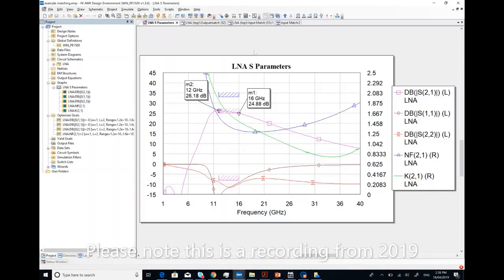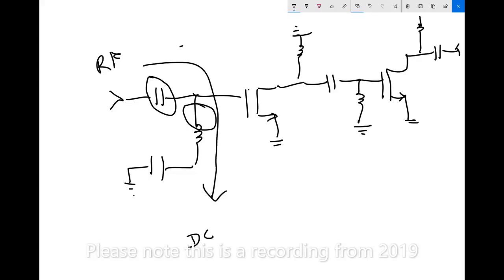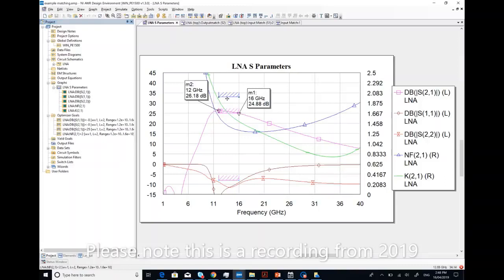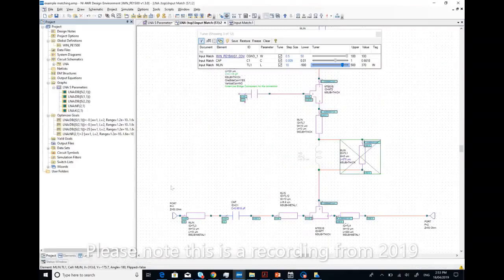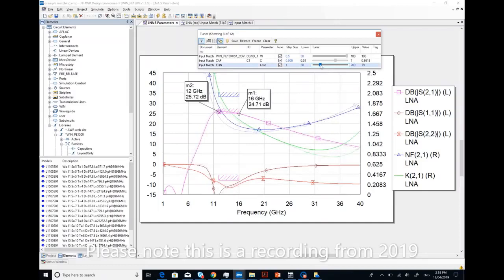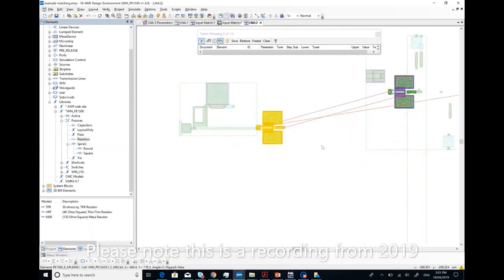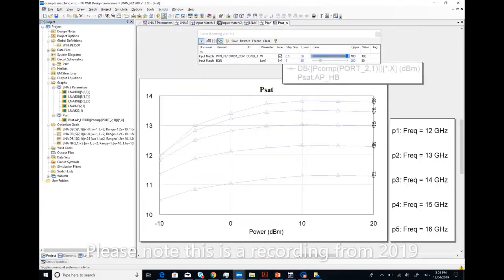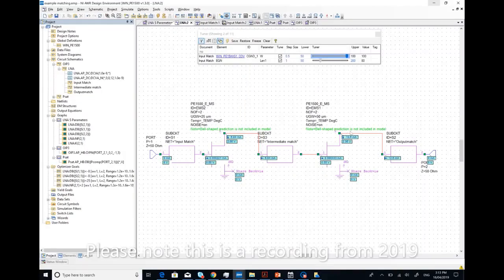ELEC4076 Design02 Review Help